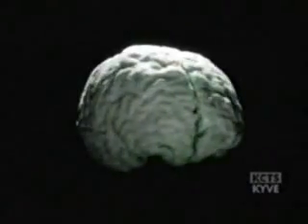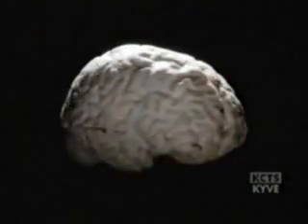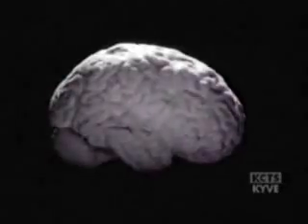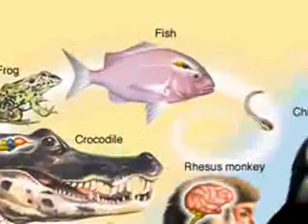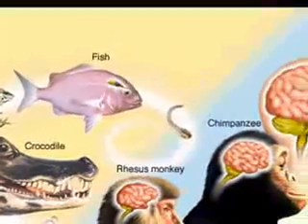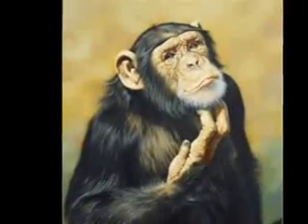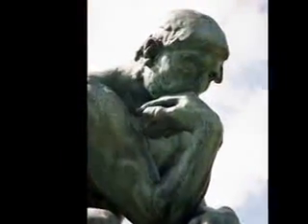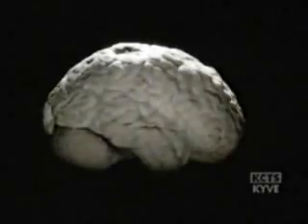The Brain and the Universe